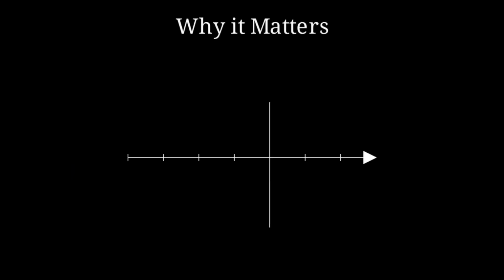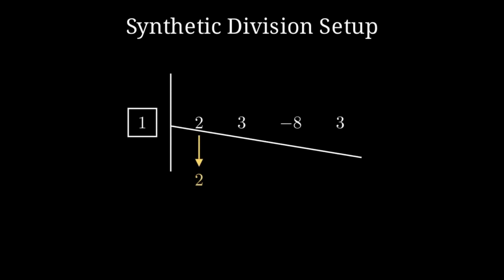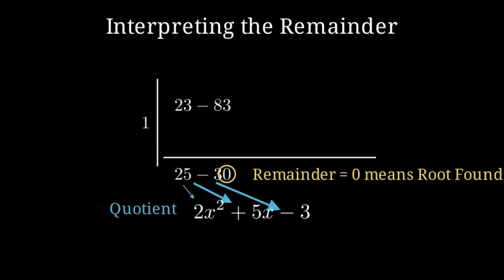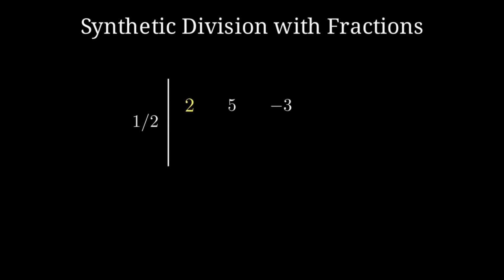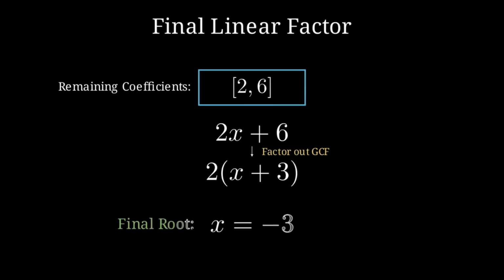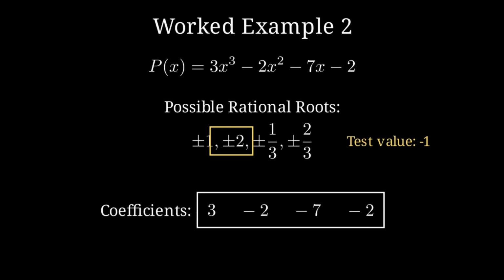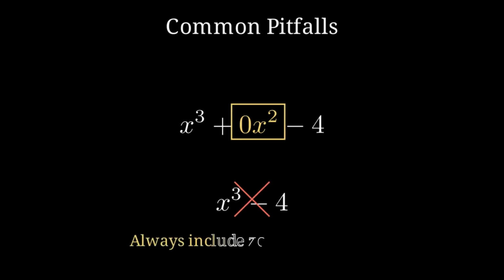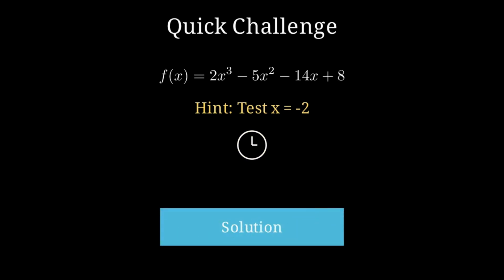Advanced Polynomial Synthetic Division with Linear Factor Modifiers | SAT | Vision Solve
Crush the hardest polynomial long division, synthetic factor reductions, and remainder tracking questions on the Digital SAT Math section using simple visual root shortcuts. Learn how to parse fractional divisors and divide matching components in seconds on Desmos.